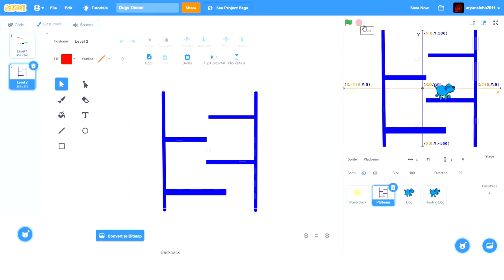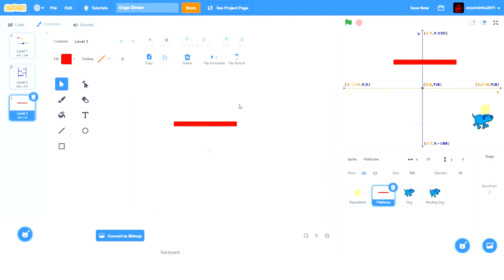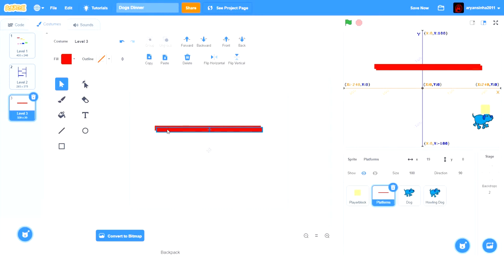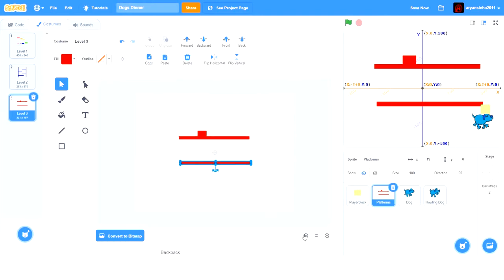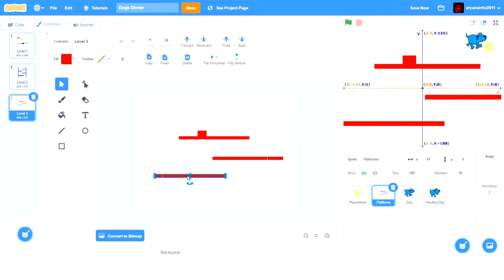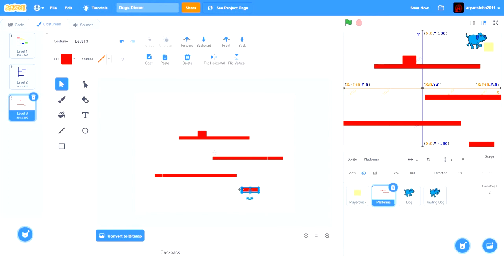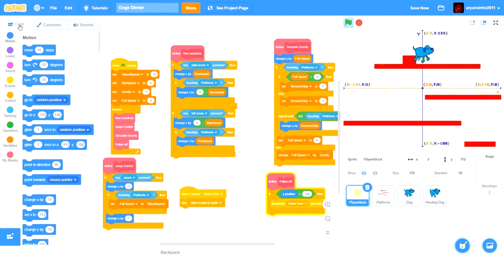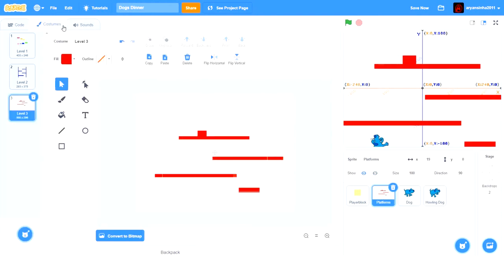Scratch Tutorial: How to Create Platforms Game Part 5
Friends, in Part 5, we will create platforms for Level 3. I am sure it is mainly benefiting my dear friends.
Special thanks to Sir Jon Woodcock!
Thanks to Youtube for such a great platform!